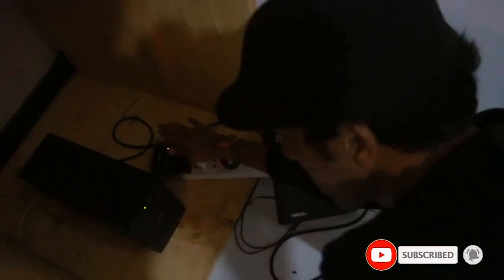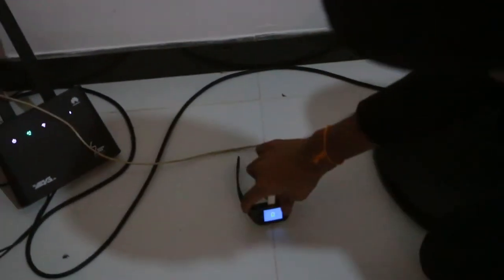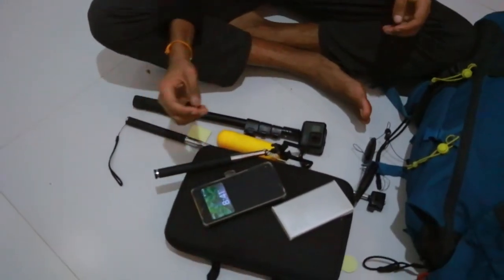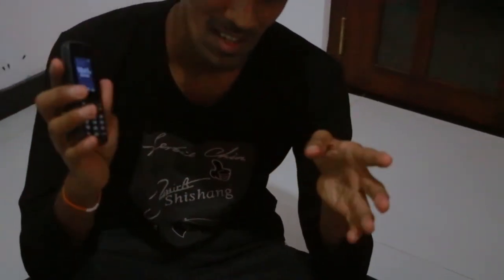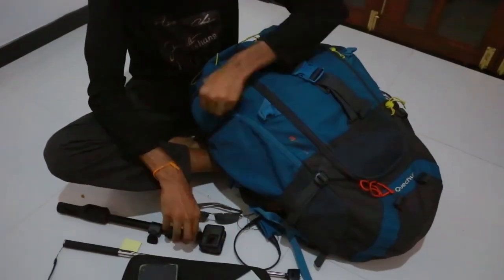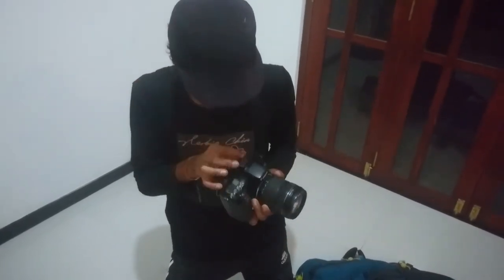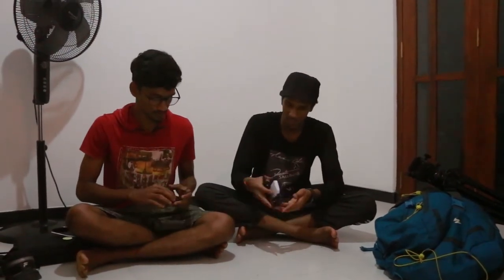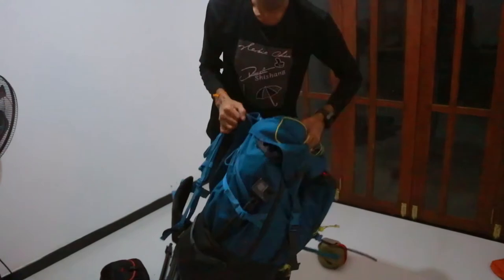How to Pack a Digital Devices for Hiking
ඔන්න කෝරෝනා එක්ක ගෙදරට හිර වෙලා ඉඳලා ඇති වෙලාම දැන් කඳු දිගේ යන්න නේද හදන්නේ යන්න කලින් මේක බලන්න.A-Z අපේ කැමෙරා බඩු  පැක් කරන හැටි